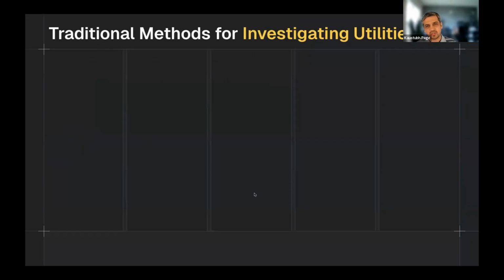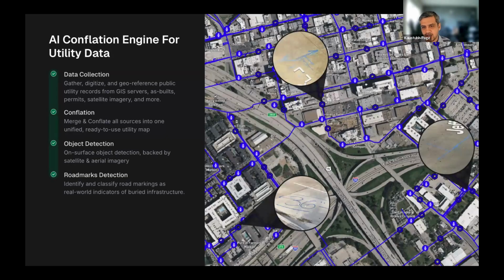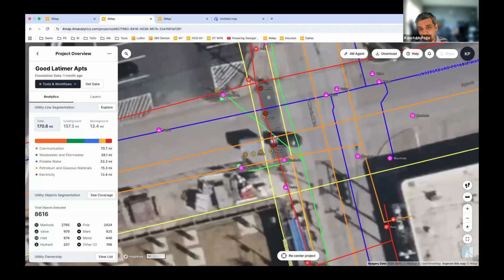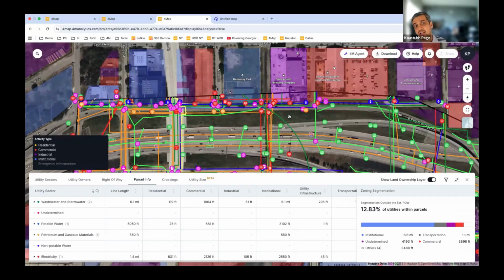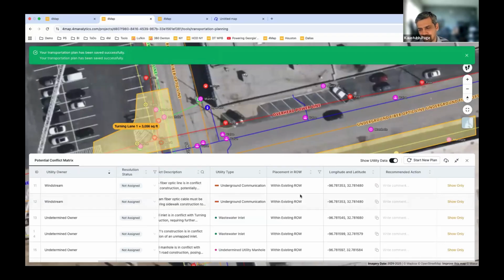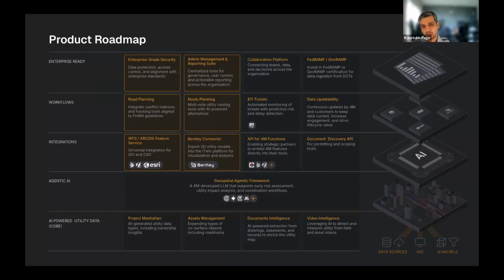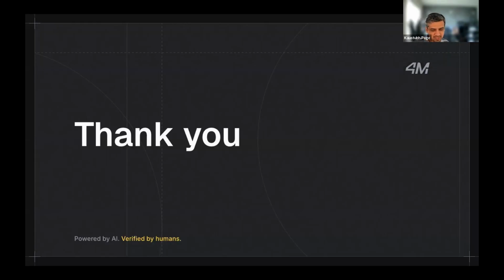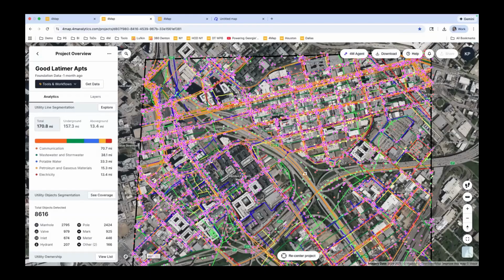GLBUG Dec 3 2025 4M Analytics Subsurface Utilities